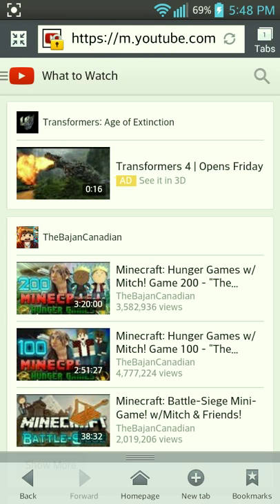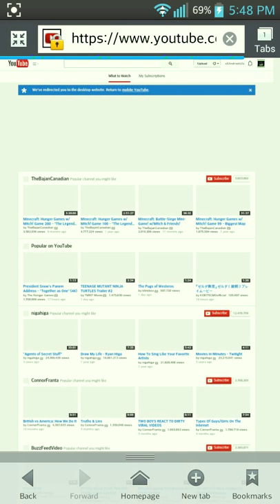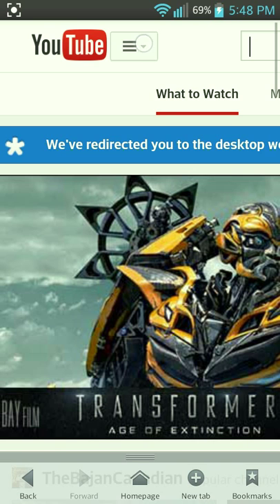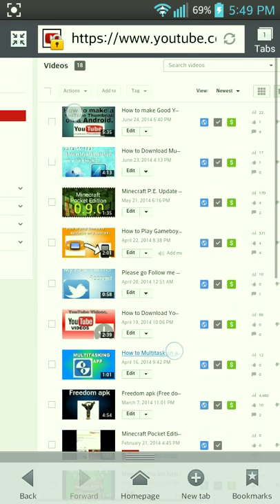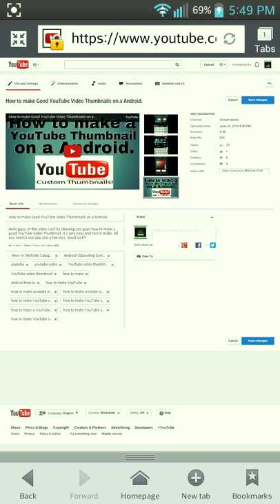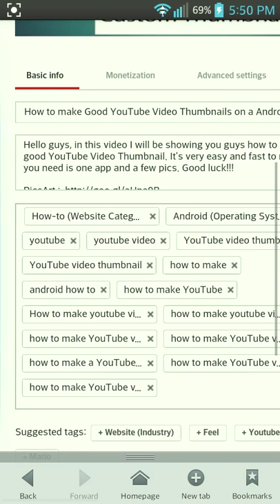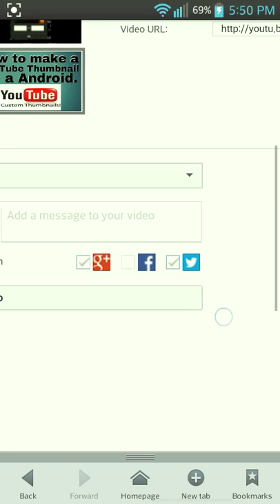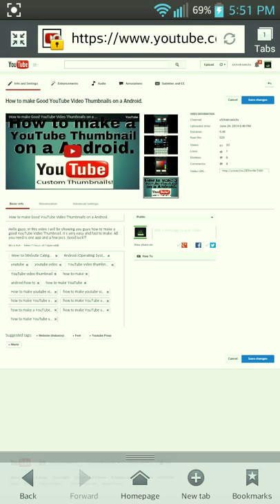How to Edit YouTube Videos Info on a Android.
Hello guys this video will be about how to edit youtube video's info on a android. So this video shows you how to change your video's thumbnail, how to change your tags for the video, and how to change the description as much as you want. You just need any web browser it doesn't matter which one.